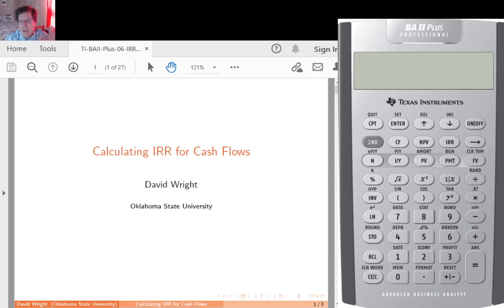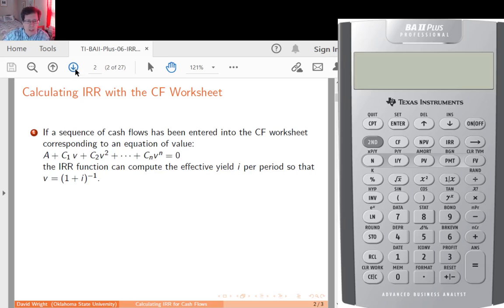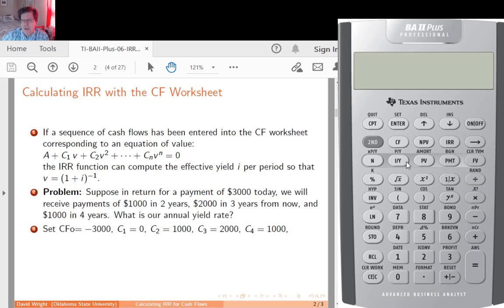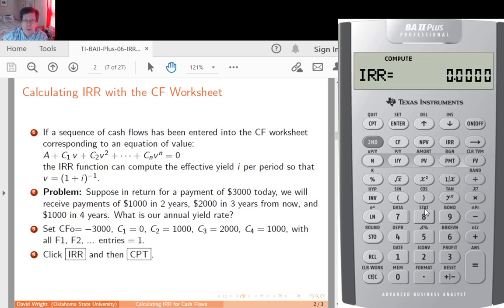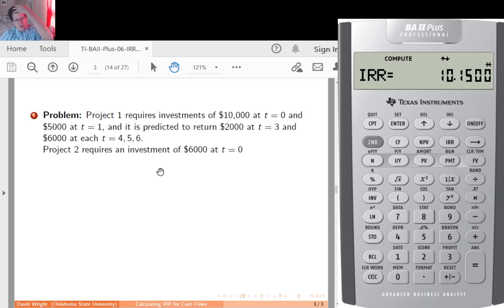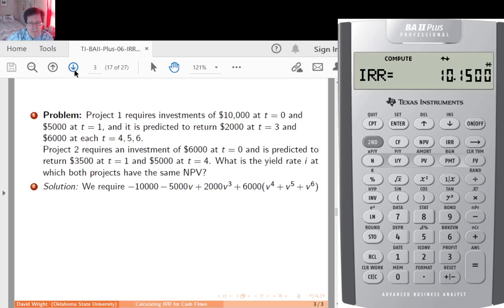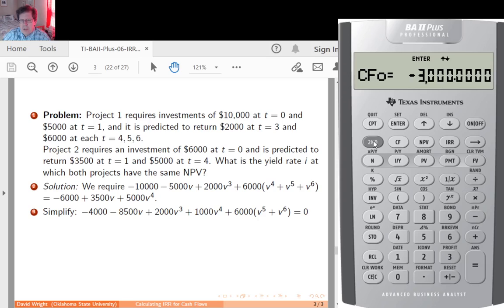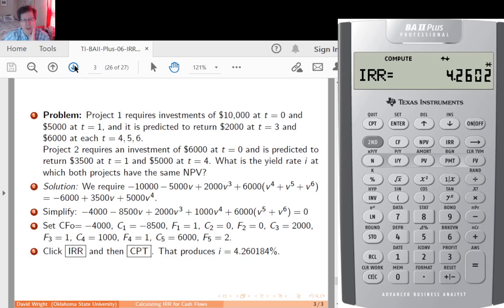TI BAII Plus 06 IRR